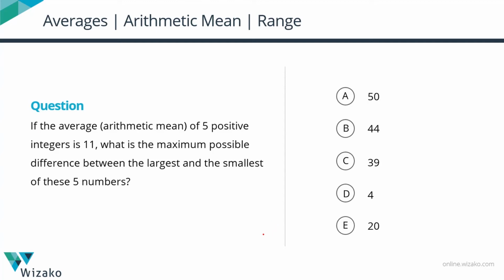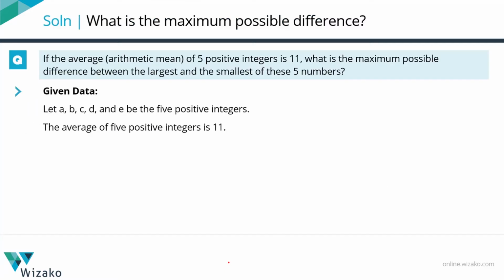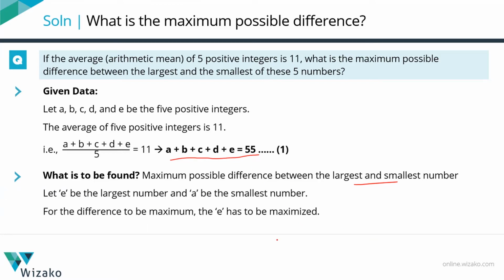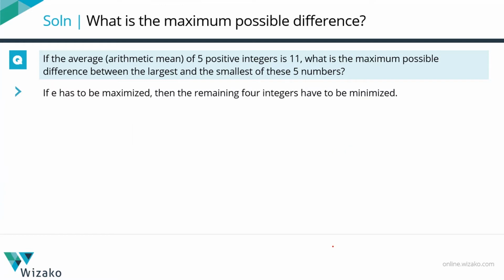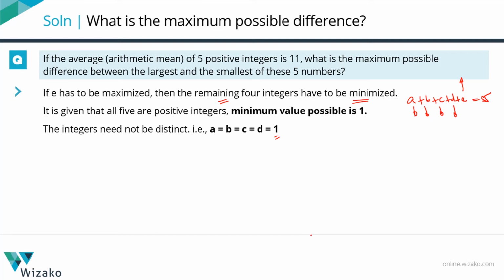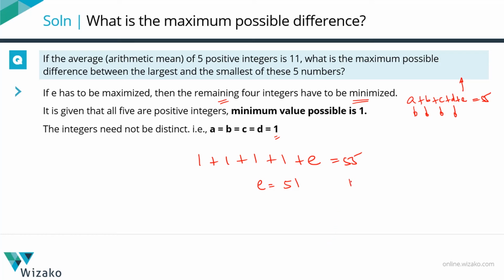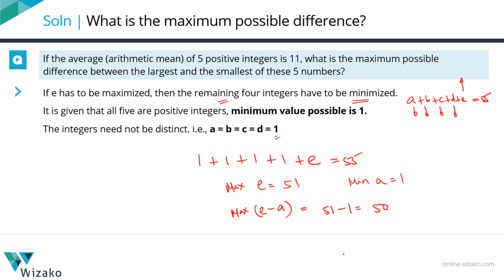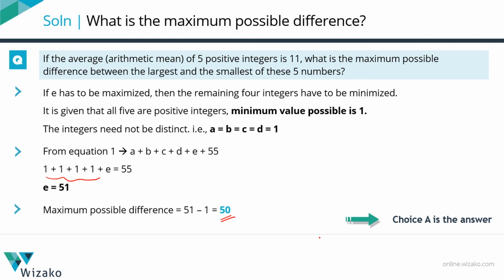GRE Averages & Statistics Practice Question | Mean and Range | GRE Online Preparation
A medium difficulty GRE quantitative reasoning sample question. A problem solving question in Statistics and Averages. Focuses on two core concepts - arithmetic mean of a set of numbers and the range of the given  numbers.

Question
If the average (arithmetic mean) of 5 positive integers is 11, what is the maximum possible difference between the largest and the smallest of these 5 numbers?
A. 50
B. 44
C. 39
D. 4
E. 20